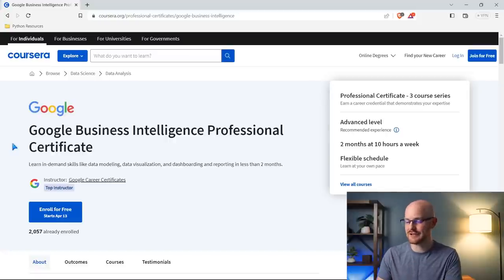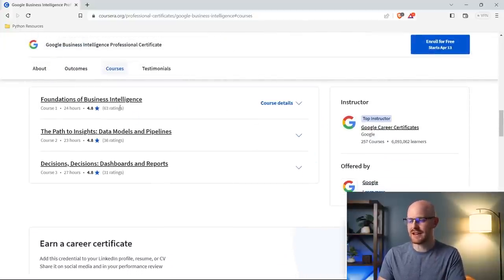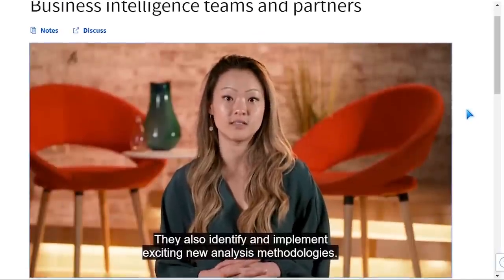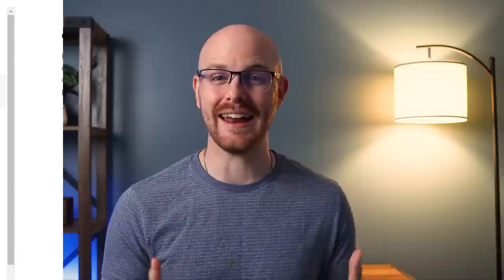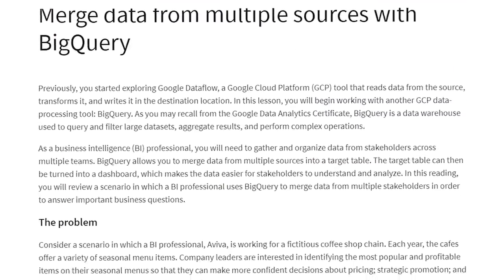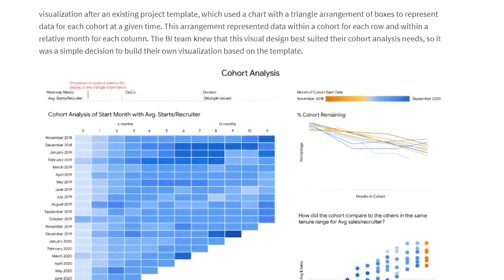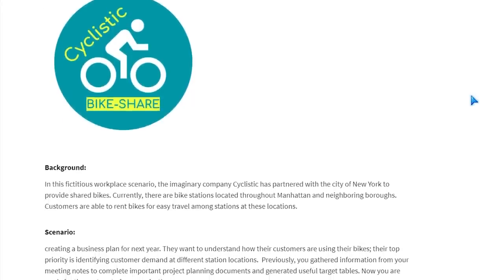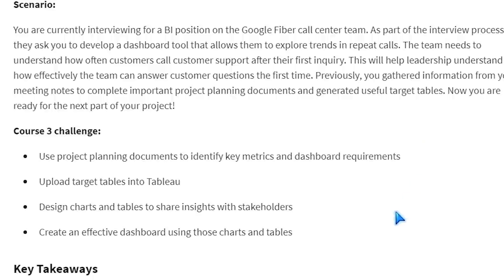Google Business Intelligence Professional Certification Review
In this video we are taking an initial look at the new Google Business Intelligence Certification on Coursera.